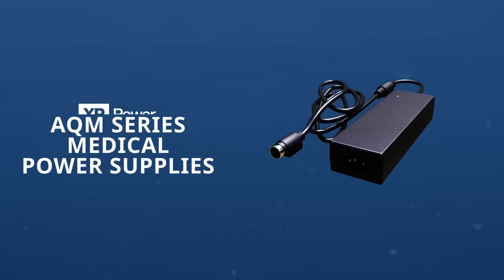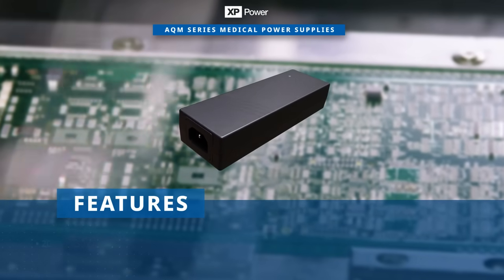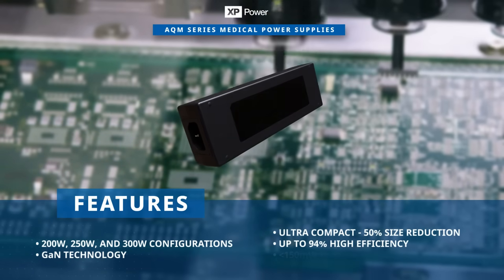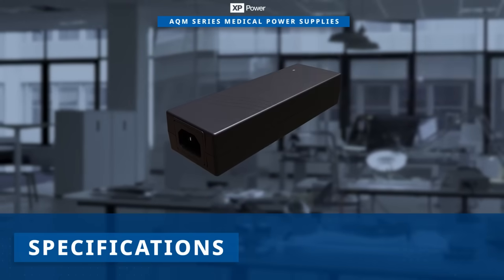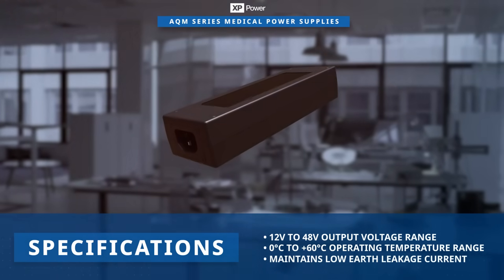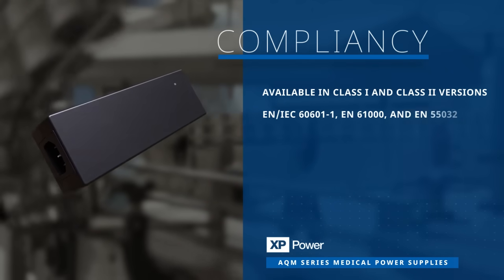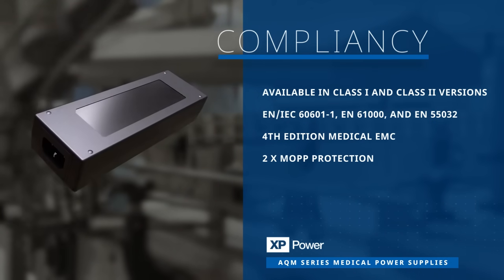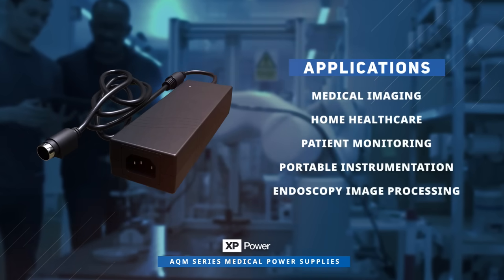XP AQM Series Medical Power Supplies: New Product Brief | Mouser Electronics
XP’s AQM Series Medical Power Supplies, available from Mouser electronics, are medically approved AC-DC power solutions for diverse medical applications. Watch and learn all about their features, specs, applications, and more!